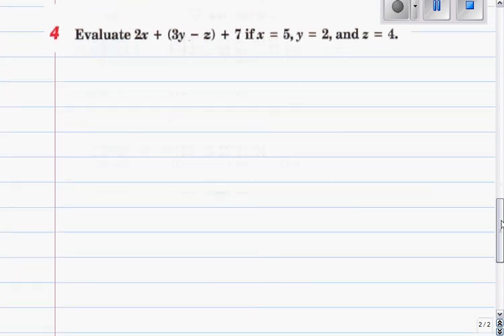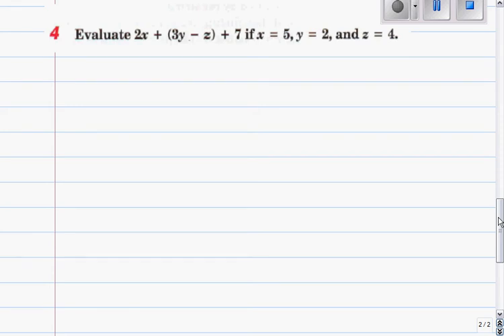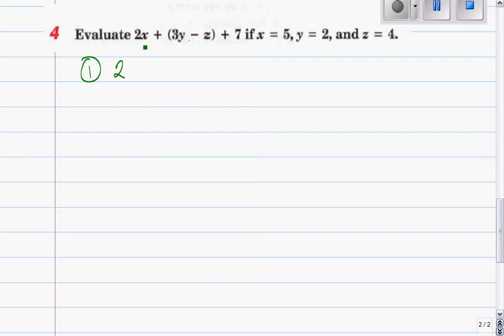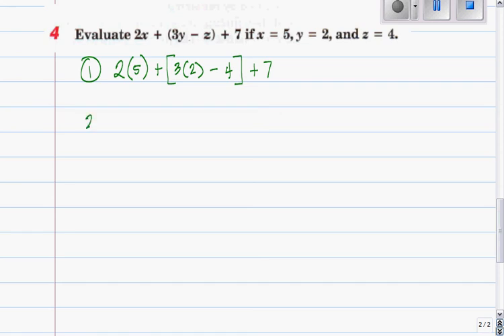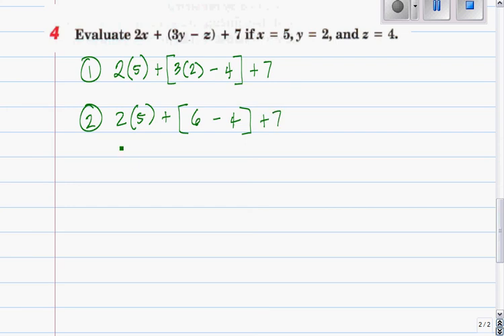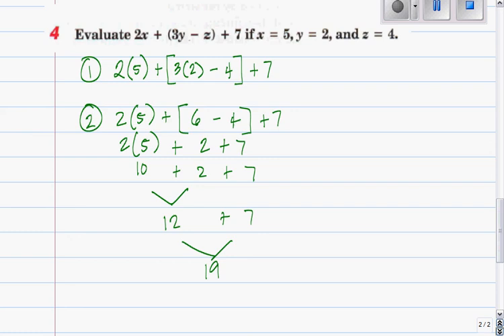Variables and Expressions